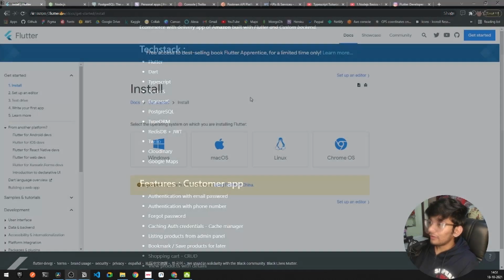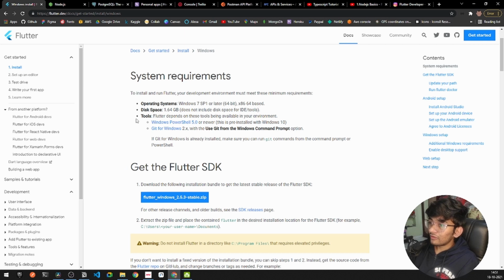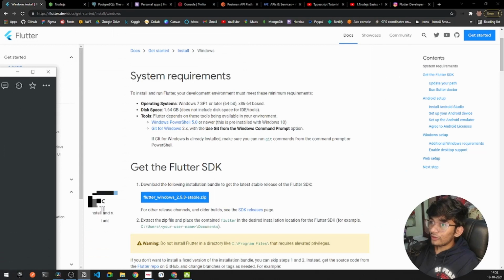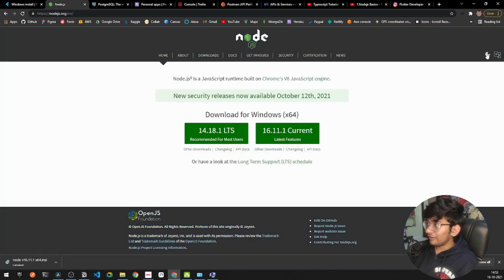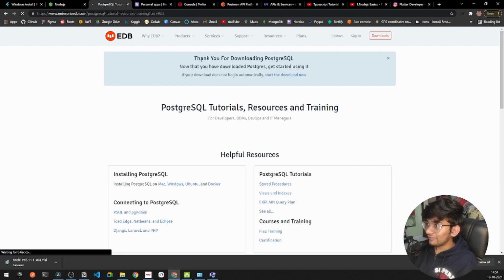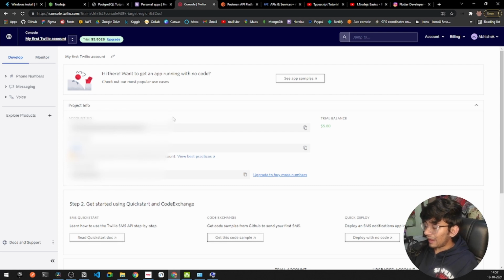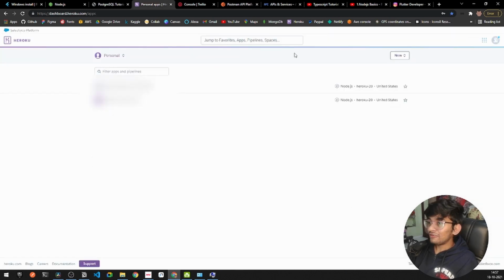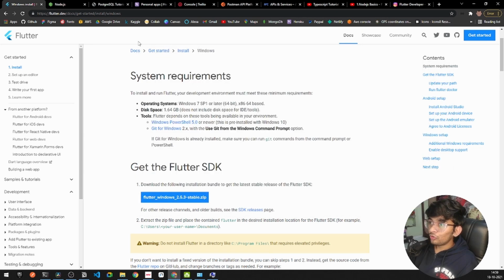1.Setting Accounts - Amazon Clone | Flutter Ecommerce App with Backend